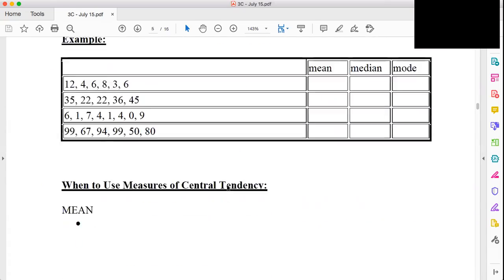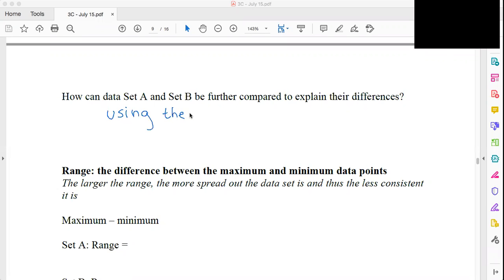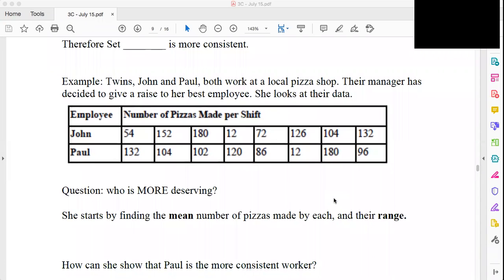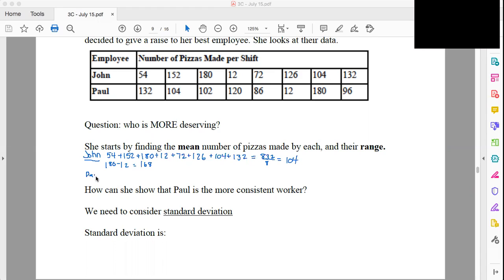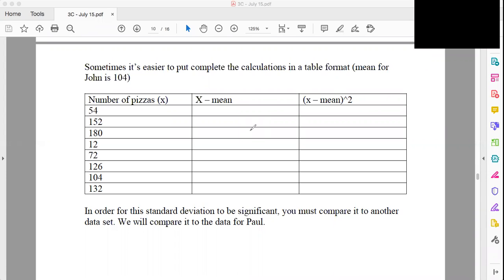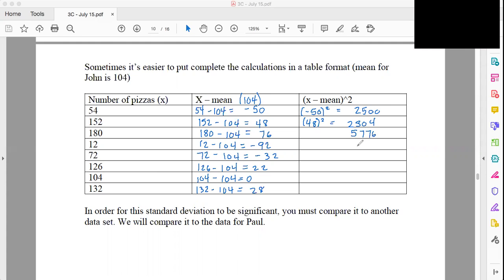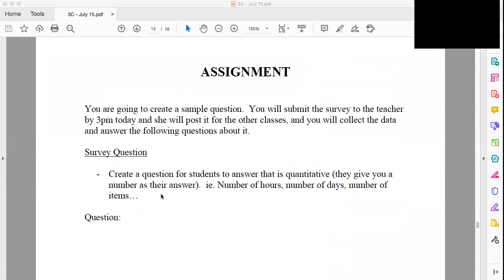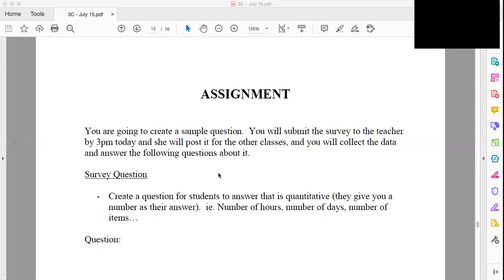Measures of Spread